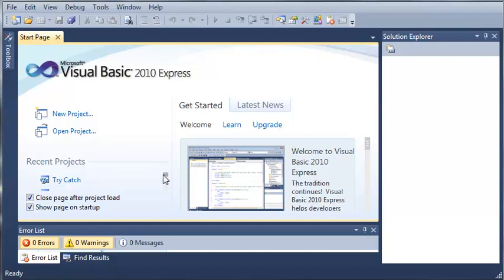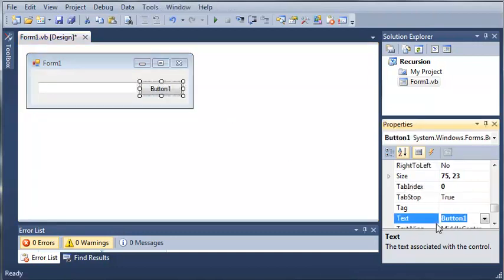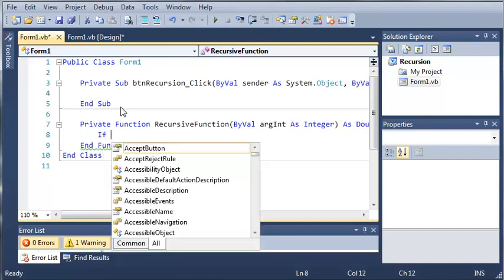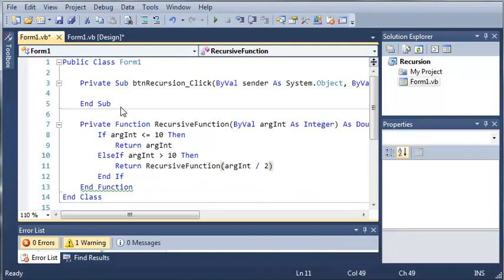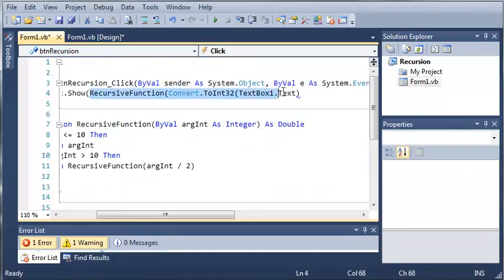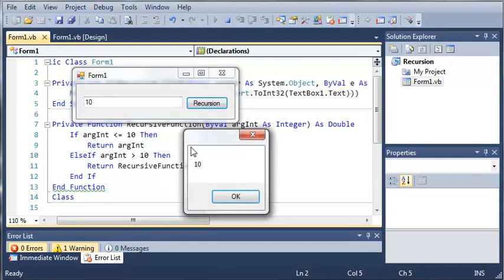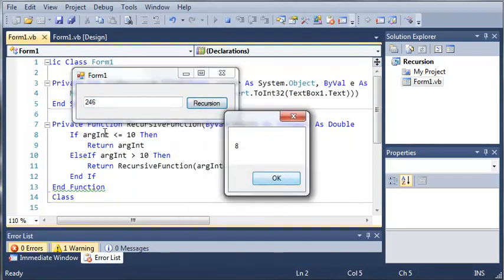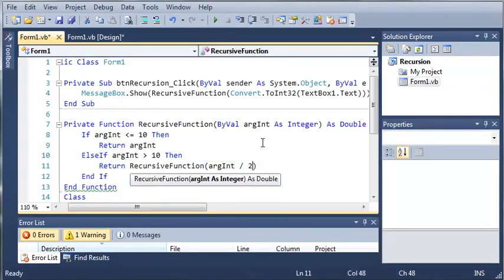Visual Basic Tutorial 139 Recursion 476 X 854